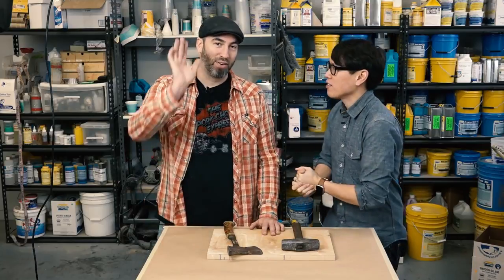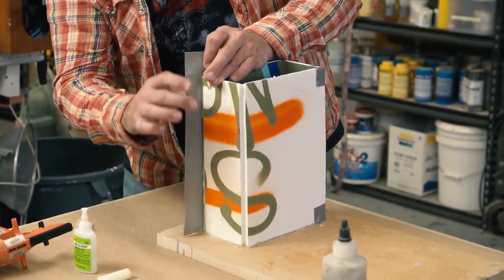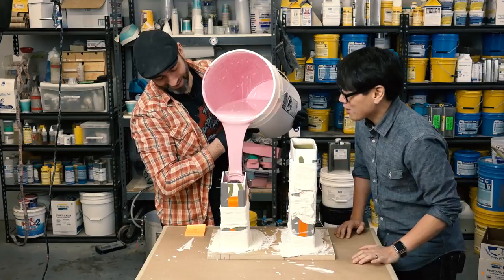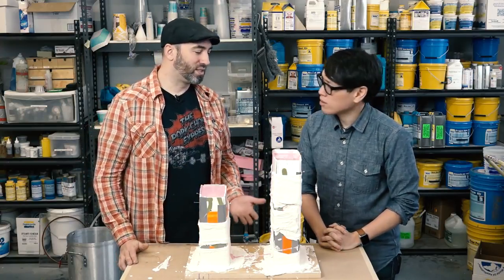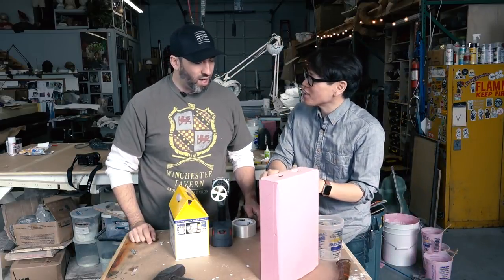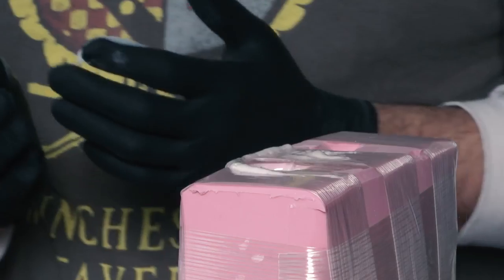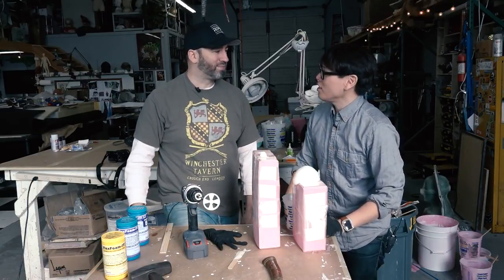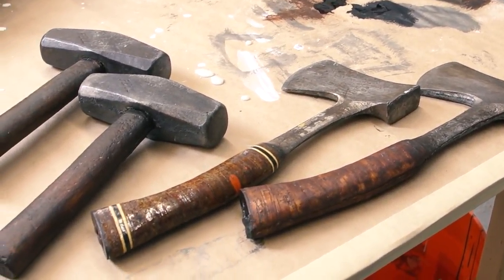Бутафория: топорик и молоток из пены FlexFoam-iT!®